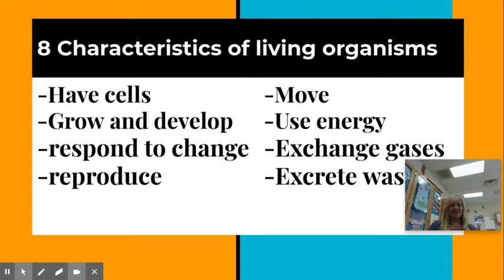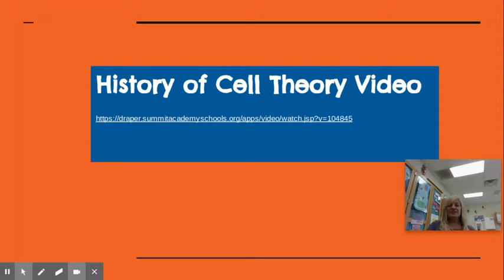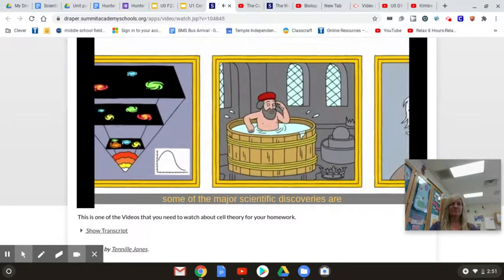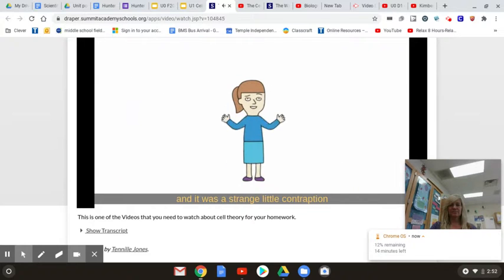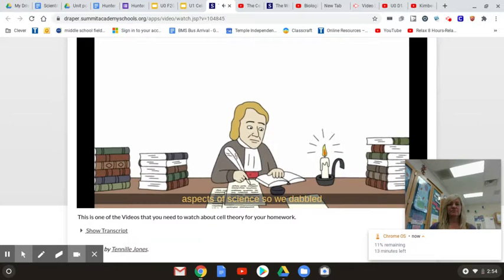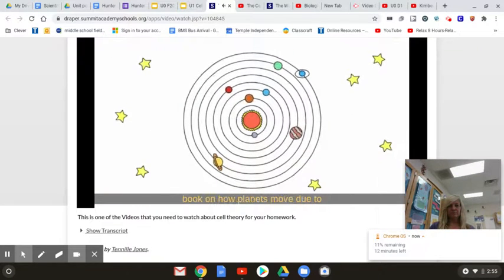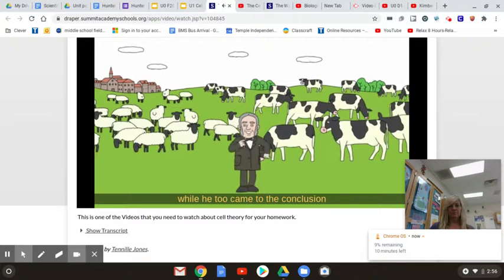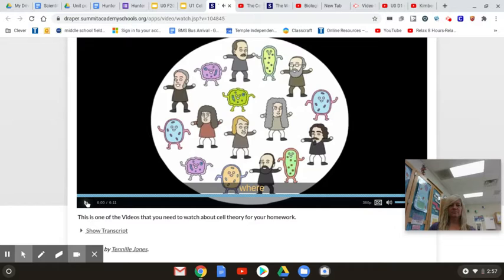U1 D3 cells